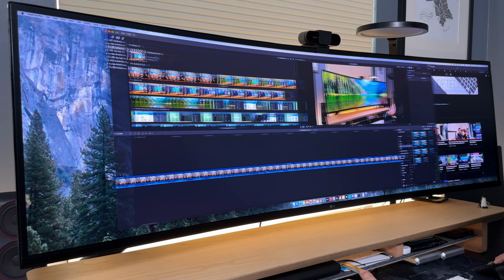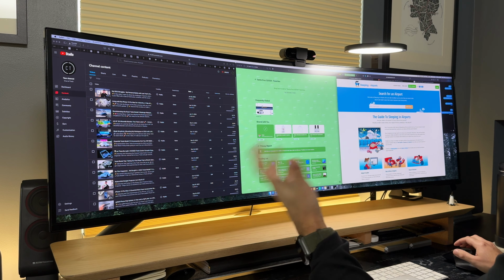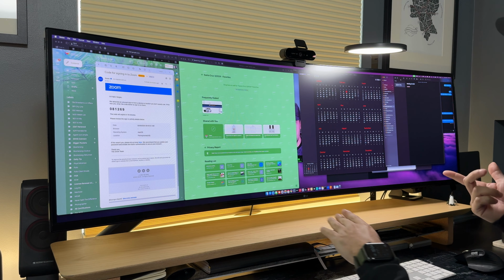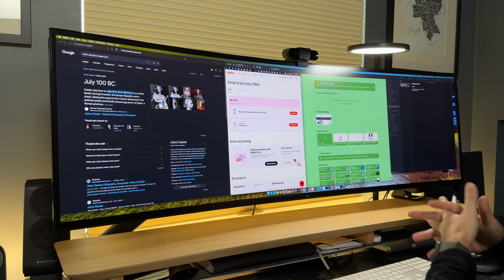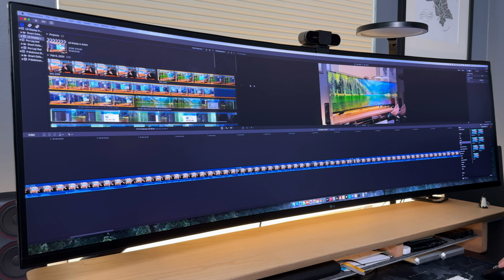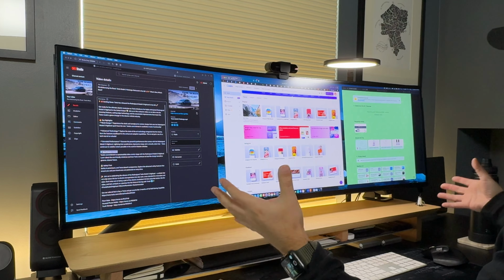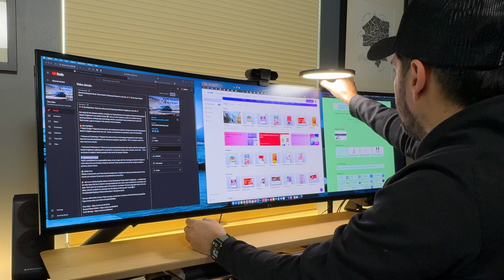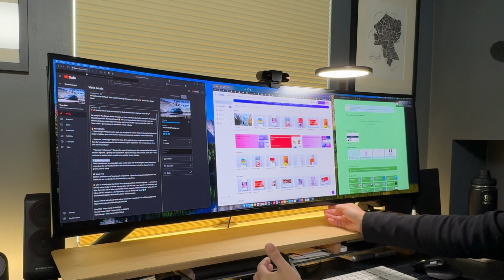See More, Do More | Transform Your Workflow | Unseen Multitasking on the 49" LG 5K Ultrawide Display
⚡️Dive into the vastness of the LG 49" Ultrawide Monitor! 🌌 This epic journey isn't just about screen space; it's about transforming how you work, play, and create. From mastering multitasking with ease to streamlining your work from home setup, and elevating your creative projects to new heights, all while keeping your projects seamlessly organized on one expansive display, this monitor does it all. Witness how it redefines your digital experience, making every pixel count in a way you've never imagined. This monitor isn't just about seeing more; it's about doing more, efficiently and effectively. Ready to transform your digital workspace? 🚀 LGUltrawide ElevateYourWorkspace 🚀 LGUltrawide MaximizeYourPotential"

⚡️Links-
LG 49" Ultra Wide Monitor
 Other LG 49" Options
LG 49" 49WL95C-WY
LG 49" IPS 144Hz Refresh Rate 49WQ95C-W
 Other Options for Ultra Wide Monitors
Samsung 49" Odyssey G9
Samsung 49" Odyssey G9 Neo
Acer 49"
More 49" Ultrawide Displays
Logitech MX Master 3
Apple Magic Keyboard w Keypad
Large Desk Mat
Cable Organizer
LaCie Mobile Drive 5TB
Echo 3rd Gen
UPDATED ECHO
Cell Phone Stand
Wireless Charger
Speakers -Discontinued.
Ergotron HX Monitor Arm
LUME CUBE Edge LED Desk Lamp
Lametric TIME WiFi Clock
Blue Light Blocking Glasses 2 Pack
AirPods Pro
Secrid Slim Wallet
Benchmade Mini Bugout
Logitech Brio Webcam
Ikea Linnmon Desk- No Longer Make? (Similar)
Alex Drawer
Ikea Side piece - No Longer Make
New Notebooks -
Moleskin Book
Best Self Journal
New Journal/Planner
Ikea Millberget Chair

CABLE MANAGMENT
What I Used
StarTech.com Server Rack Cable Management
Fastening Cable Ties
3M Scotch Heavy Duty Mounting Squares
Desk Wire Organizer Cable Ties

Music from Audiio.com: Hessian - Tale Of Two Cities (Instrumental)